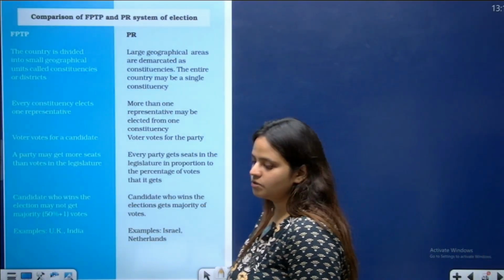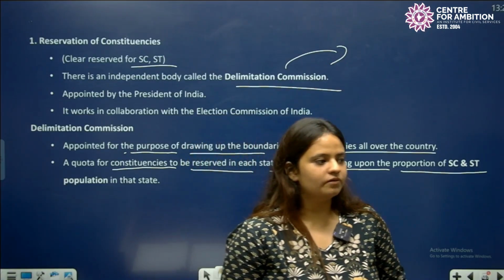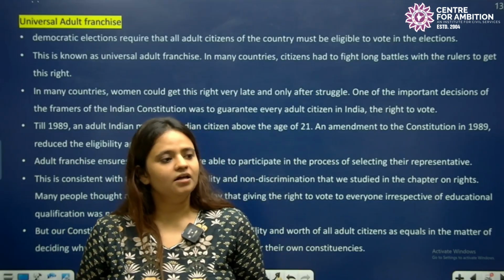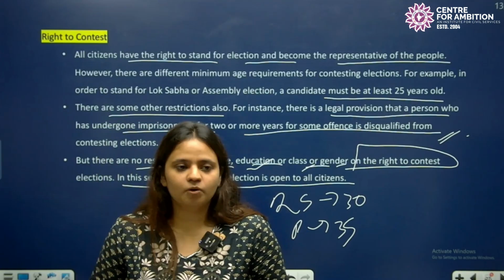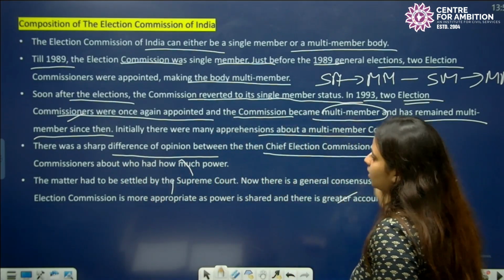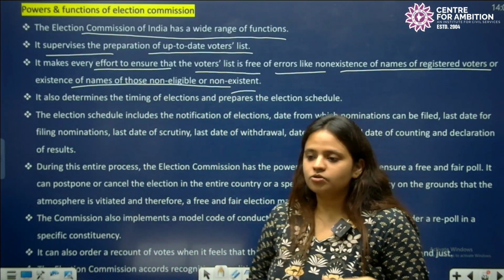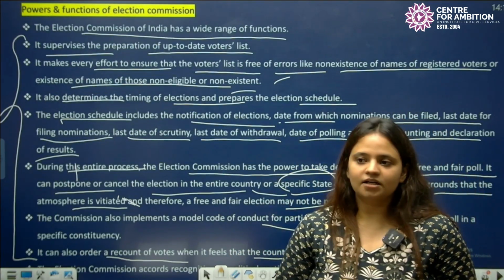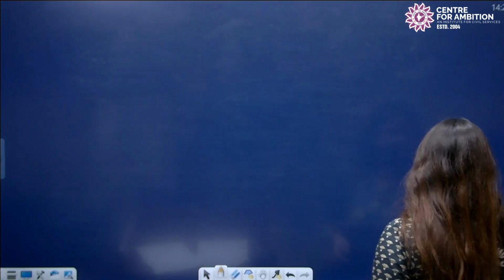NCERT Indian Polity Class 11 Chapter 3 Part 2 | Indian Constitution | Adharshila Foundation Batch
NCERT Indian Polity Class 11 Chapter 3 Part 2 for UPSC, PCS, UPPCS and other competitive exams.

Topic Covered:
Indian Constitution at Work
Why Do We Need a Constitution?
Constitutional Values
Democracy & Constitution
NCERT Polity Class 11

 Faculty: Smriti Singh
 Batch: Adharshila Foundation Batch
 Subject: NCERT Indian Polity
 Class: 11th
 Chapter: 3 (Part-2)

This lecture is useful for:
UPPCS
State PCS
SSC CGL
CDS
CAPF
NDA
Other Government Exams

CFA is India's well-known Institute preparing candidates for the Civil Services Examination at all the three levels – Preliminary Test, Main Examination and Personality Test. Since its inception the Institute has helped over 2000 students to enter the Civil Services including I.A.S., I.F.S., I.P.S. and other Central Services.